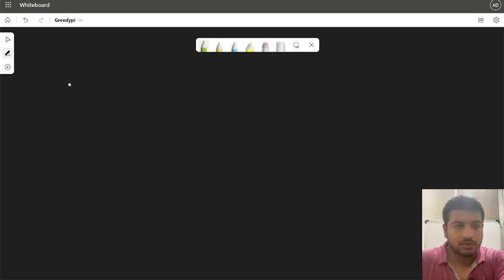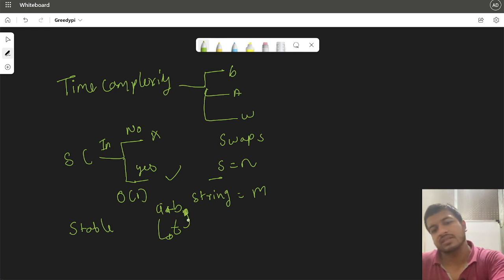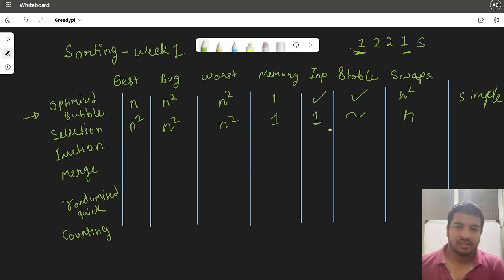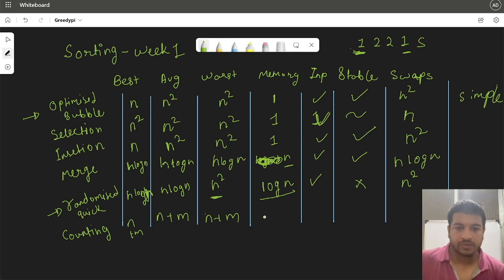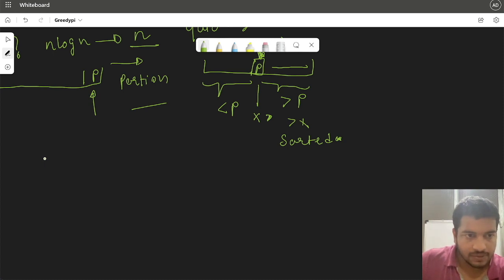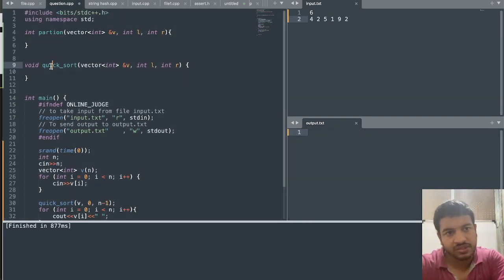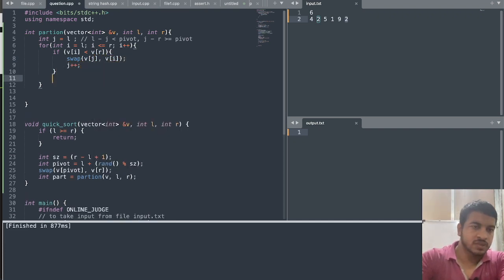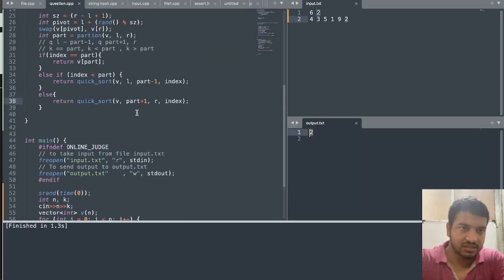L 1.2 Sorting algo comparison + quick select algo | level 1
Problem of the day :
Placements :